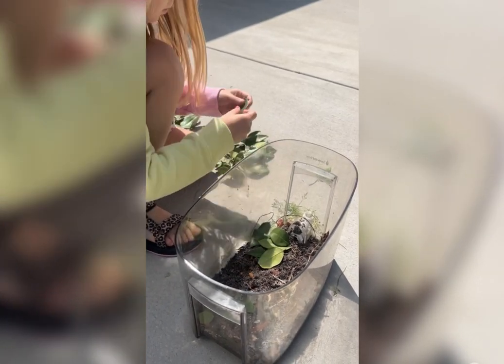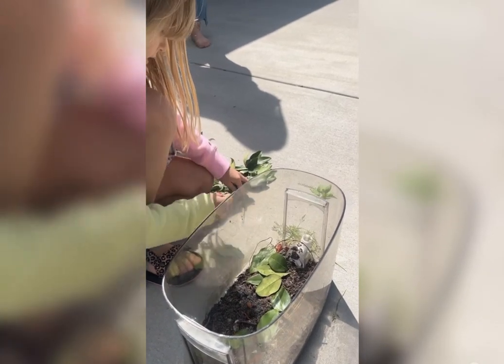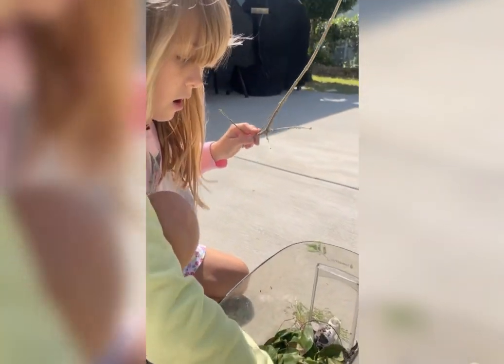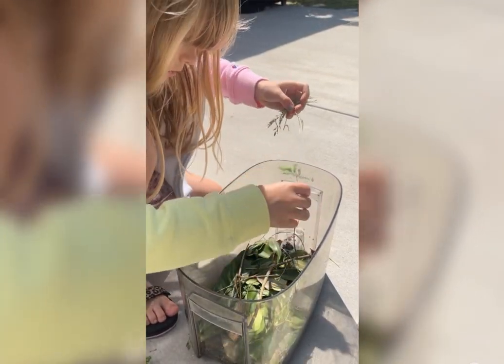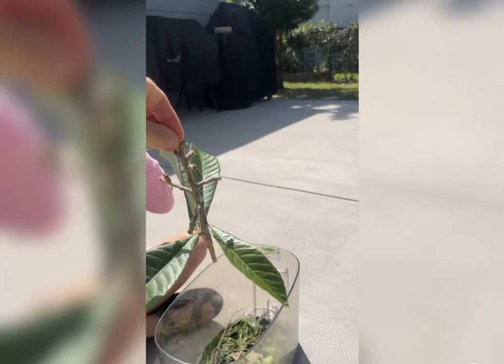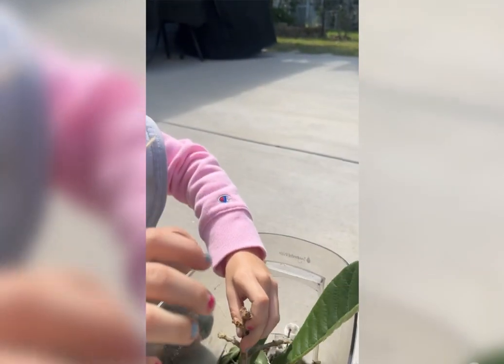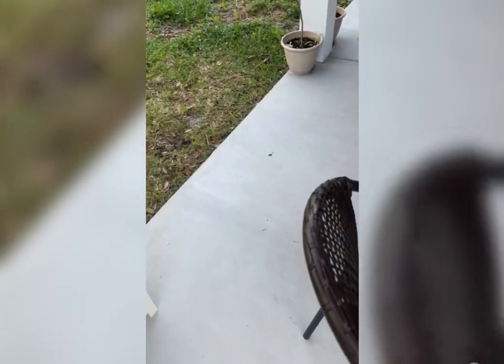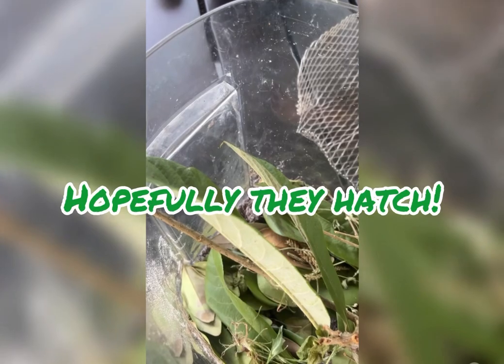DIY Bug Terrarium!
Found some random bug eggs, going to try and hatch them.  Let us know what they are!